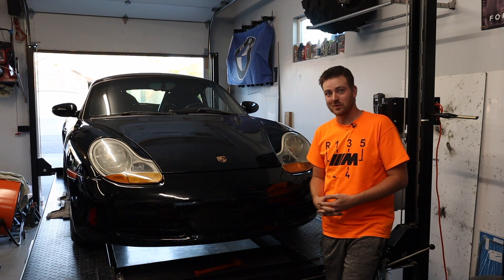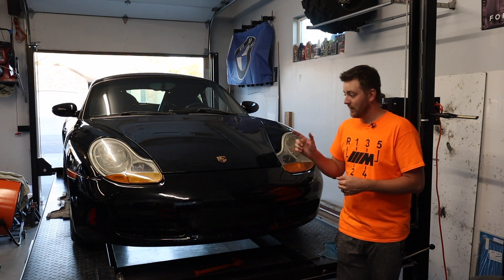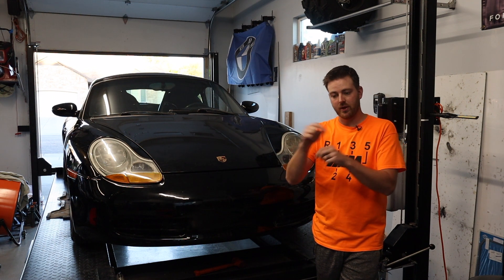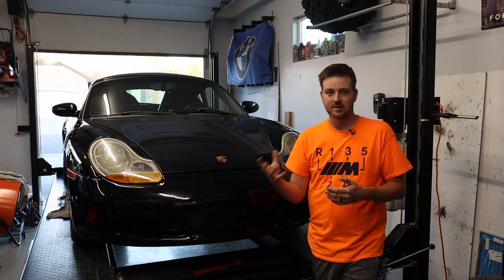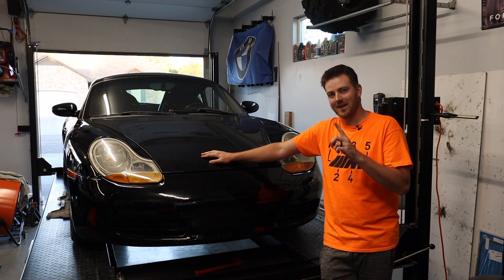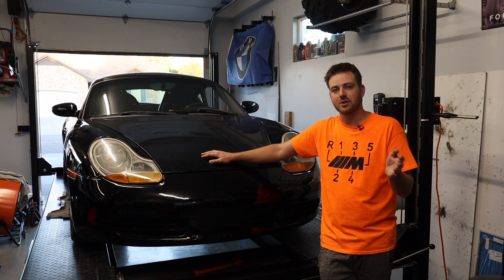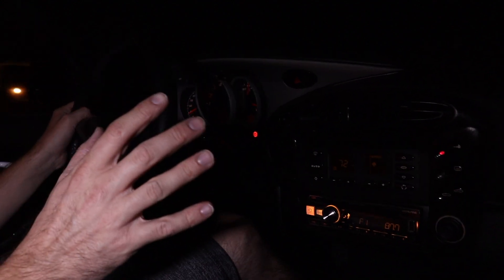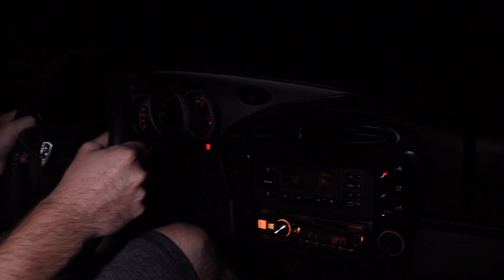986 Boxster Crank No Start - 2000 Porsche track build introduction - the best bang for the buck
Production gear:

Camera mount

Intro: (0:00)
Crank no start solution: (0:51)
First start: (5:40)
Test driving: (6:31)
Future plans: (9:01)